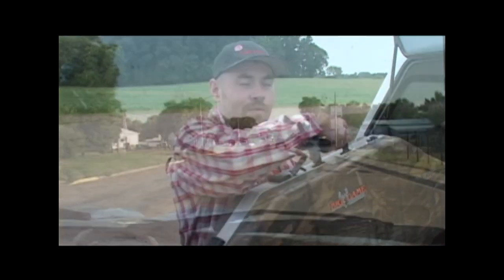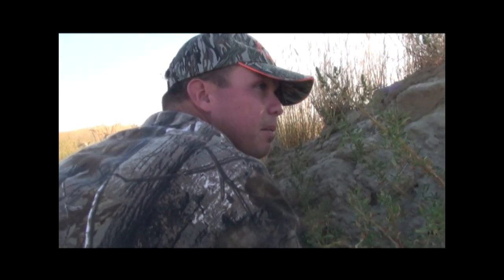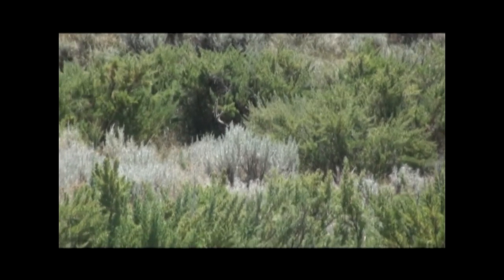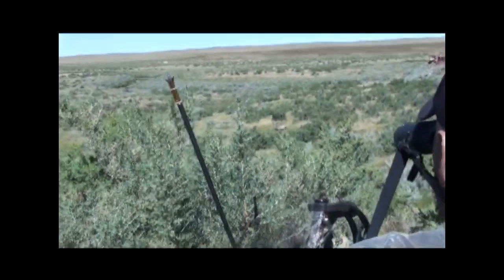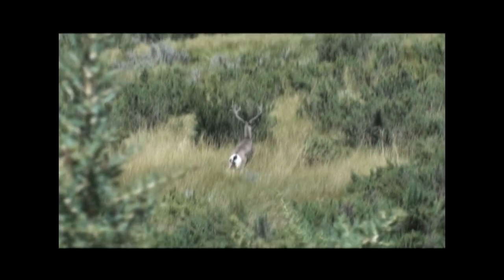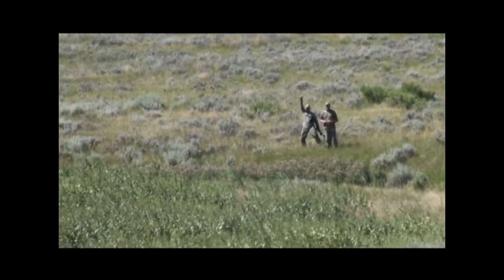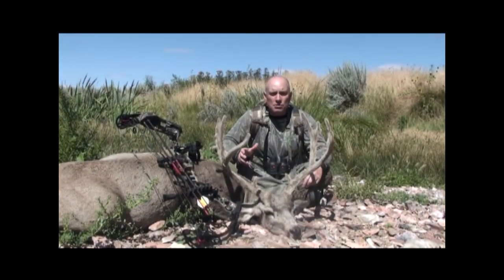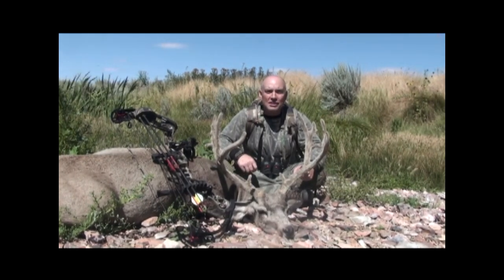Velvet Mule Deer Bow hunt how we spot & Stalked Mule deer buck hunted the area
Paul Korn A-1 Archery & Tombstone Creek Outfitting in this video clip shows a successful archery Mule Deer kill out west in the state of Wyoming.  In this video I spot and stalk a Plains Mule Deer as Matt Cahill (A-1 Taxidermy) captures the action on video over the shoulder as I harvest it.  This Mule Deer was great eating, and I am very sorry if this video is too graphic for any of our viewers.  Paul Korn